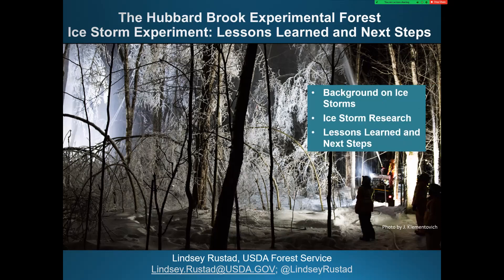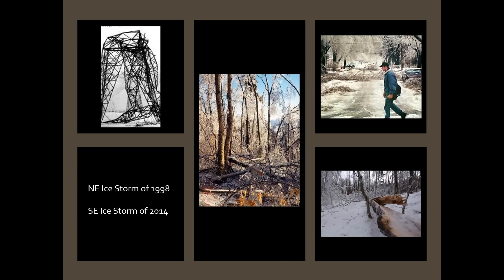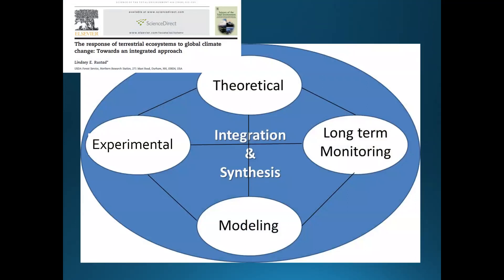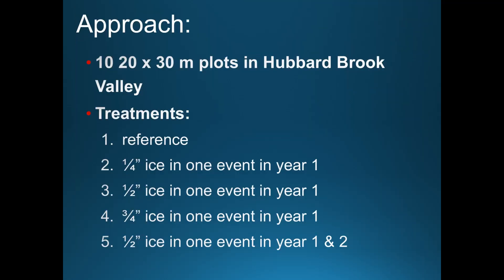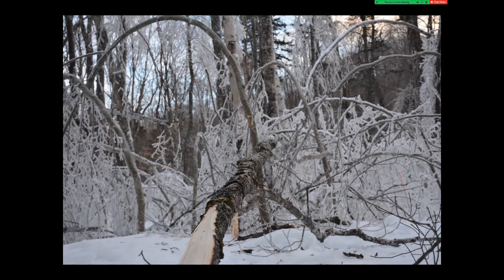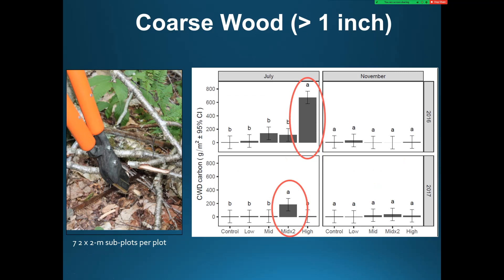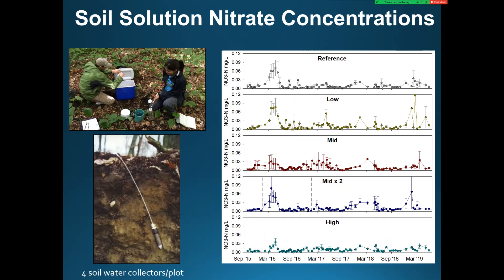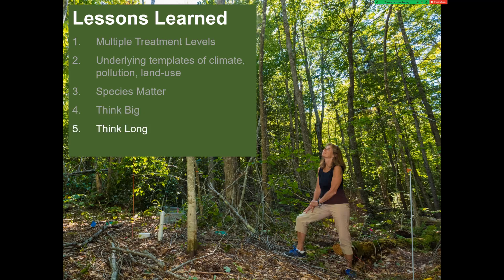Day3 Talk1 Rustad Ice Storms VS2